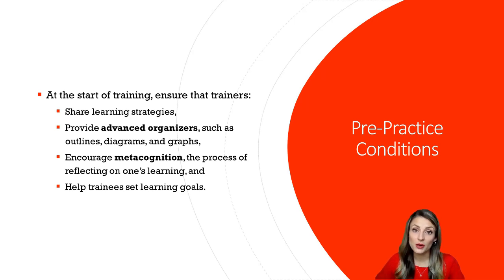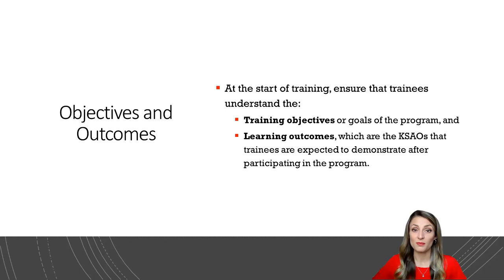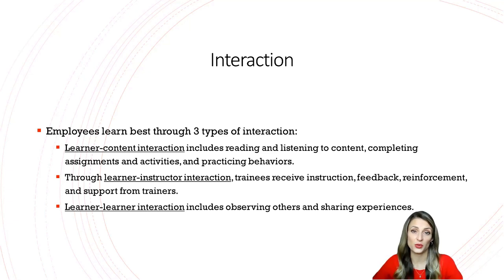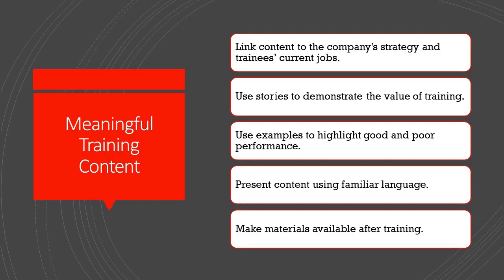Principles of Learning & Transfer Part 1 - Training & Development Lecture 4.5 (Full Version)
In this video, we explore best practices for promoting learning and transfer in training programs. You’ll learn about key principles, including pre-practice conditions, interaction types, and methods for making training content both meaningful and memorable.

Table of Contents:
* Pre-Practice Conditions: Discover how trainers can prepare learners by sharing strategies, providing advanced organizers, encouraging metacognition, and setting learning goals.
* Objectives and Outcomes: Understand the importance of clearly communicating training objectives and learning outcomes to ensure trainees know what to expect and achieve.
* Interaction: Learn how employees benefit from learner-content, learner-instructor, and learner-learner interactions to enhance their learning experience.
* Meaningful and Memorable Training Content: Explore how to make content meaningful by linking it to current jobs and organizational strategies, and memorable through techniques like breaking content into small chunks, using visuals, and incorporating quizzes.